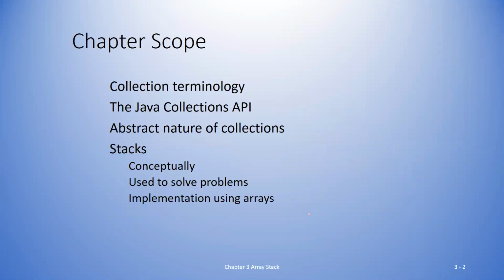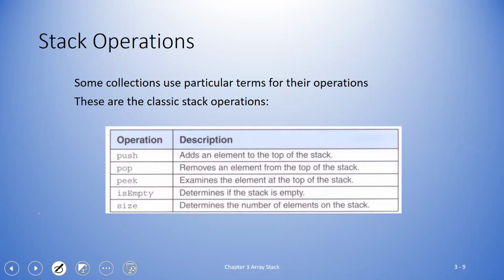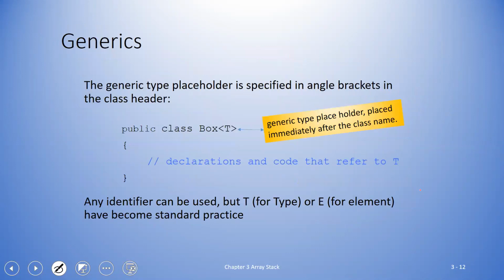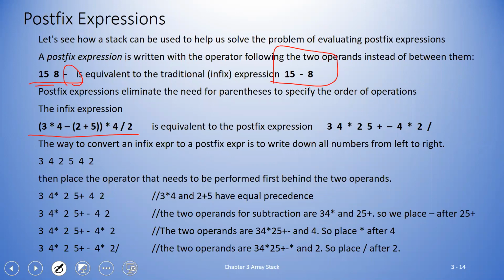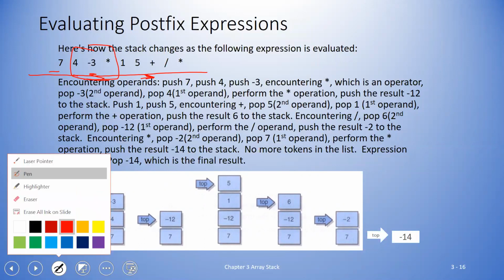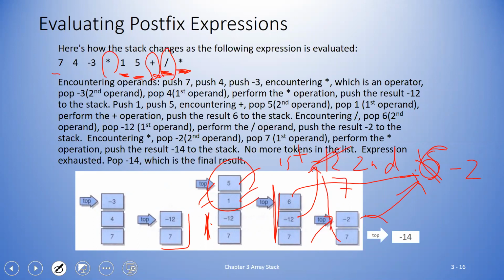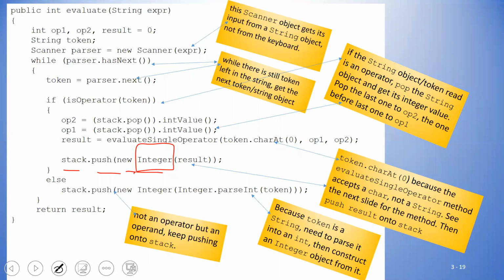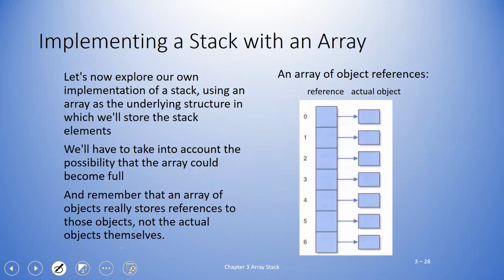2436 - Chapter 3 Stack Concepts and Explanations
Explaining the concepts of Stacks